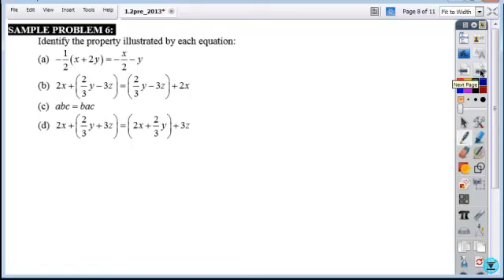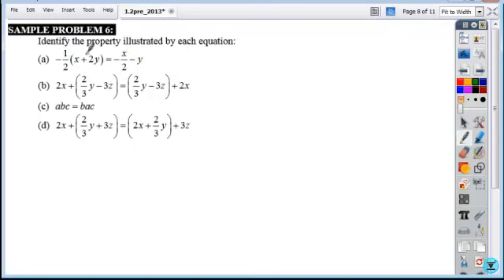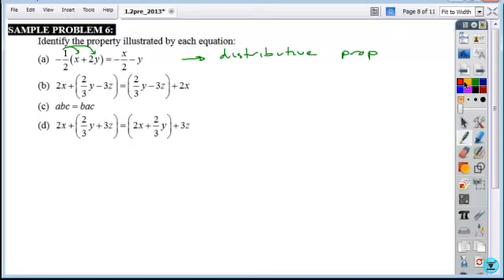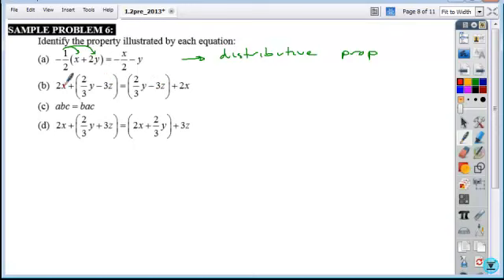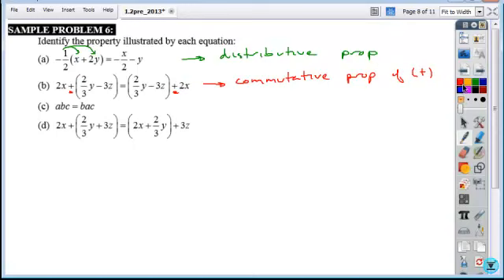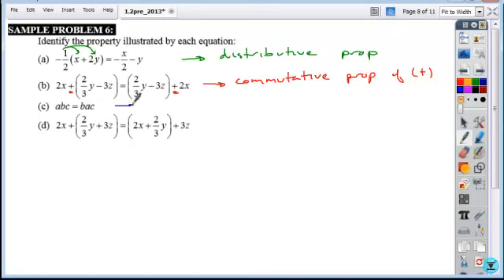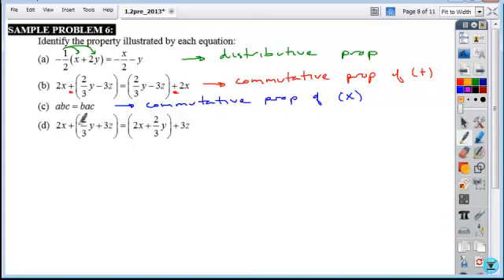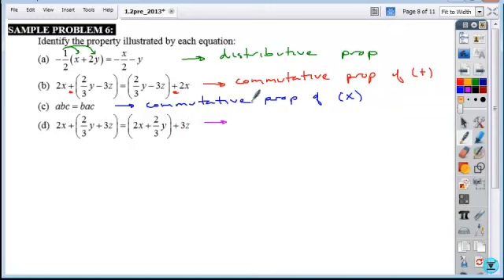1.1pre_sample6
1.1 precal prep sample problem #6